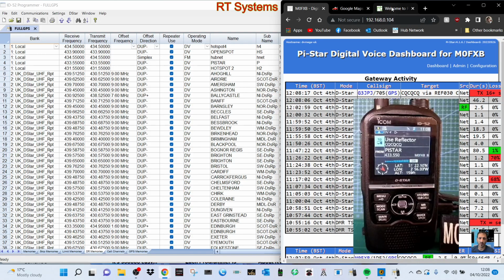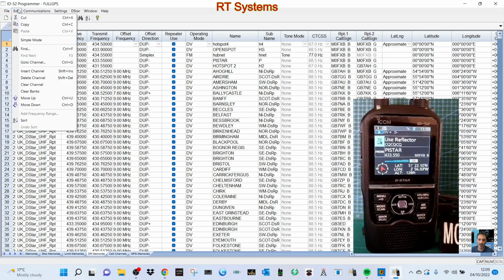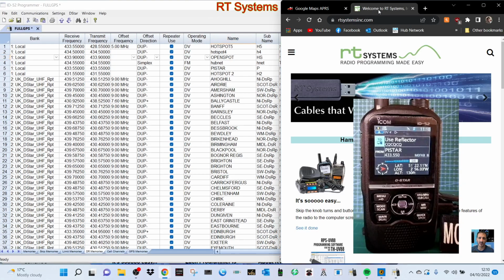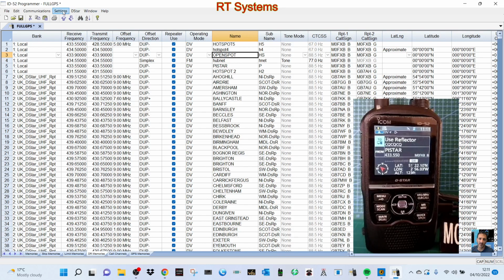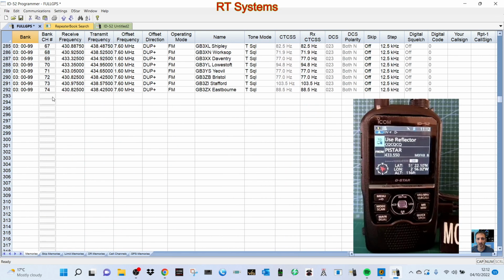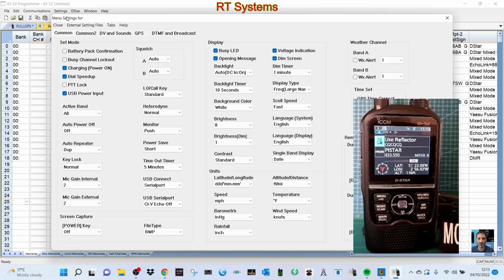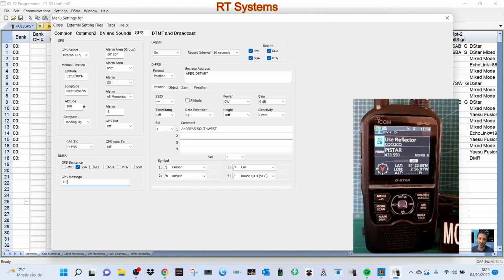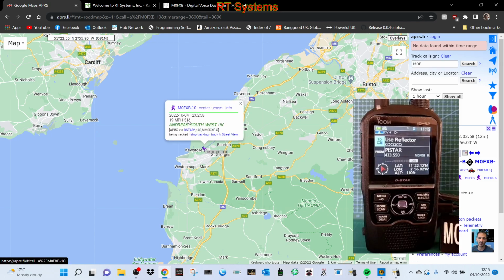RT-SYSTEMS ICOM 52 DPRS , SET UP